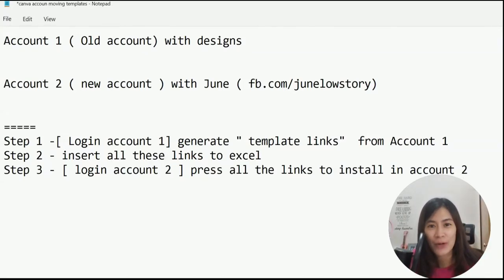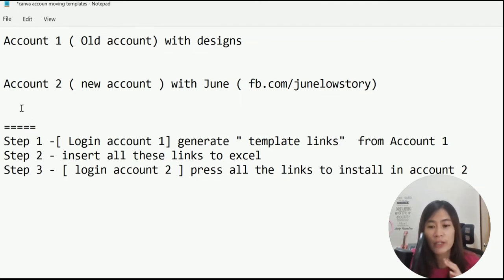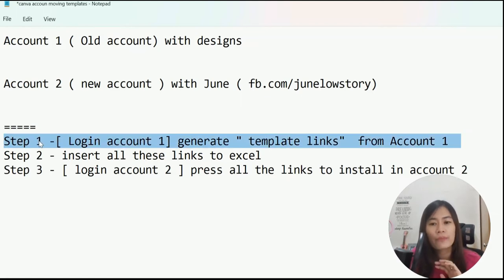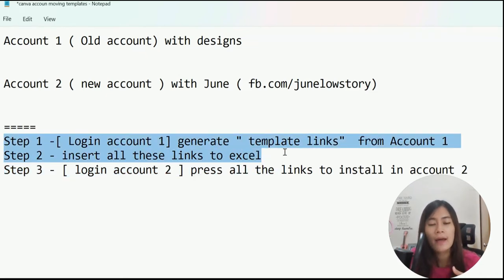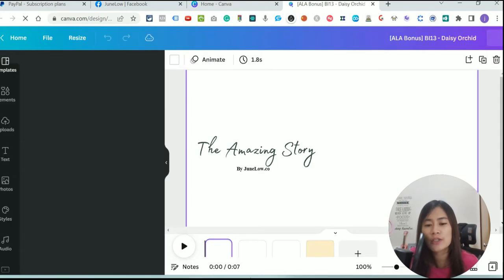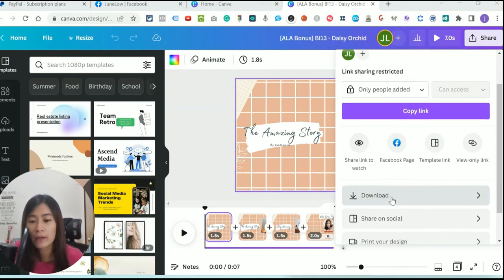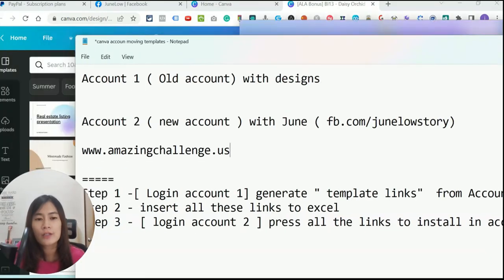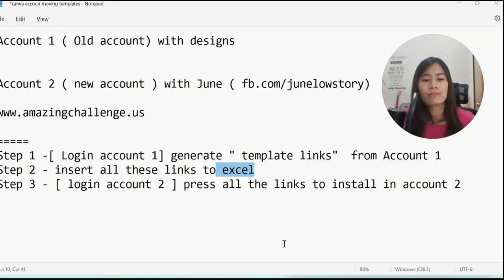Canva Pro - How To Transfer Design To Another Account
Did you know that you can transfer your free account design to your Canva Pro? In this video you will learn 3 simple steps on how to transfer your design.

🔽Timestamp: 🔽
00:00 - 00:24 : Introduction of Canva Pro How To Transfer To Another Account.
00:24 - 00:31 : Three Simple Steps to move your account.
01:09 - 03:11 : Step 1 [Login account 1] generate "Template Links" from Account 1.
03:11 - 03:50  : Step 2 - Insert all these links into Excel.
03:50 - 04:42 : Step 3 [Login account 2] Press all link to install in account 2.